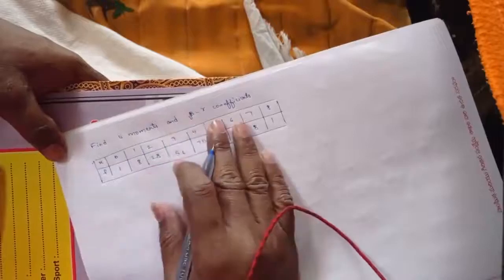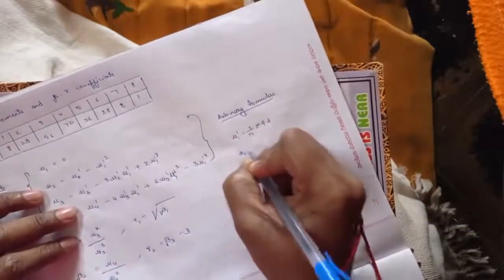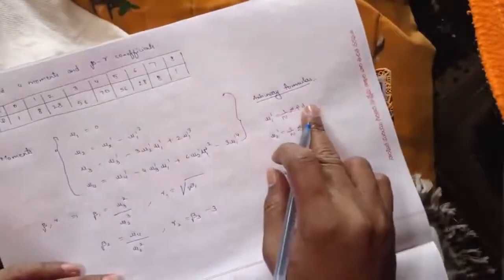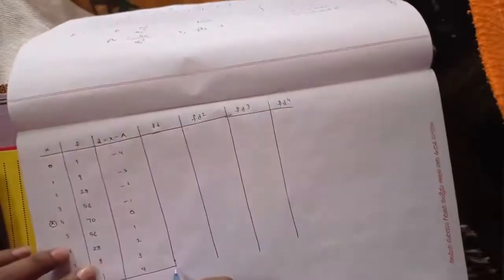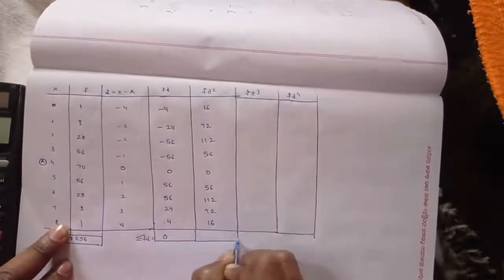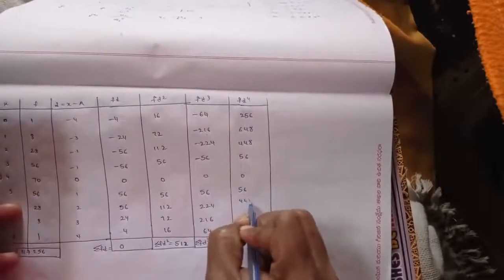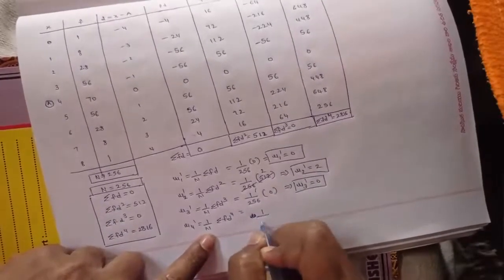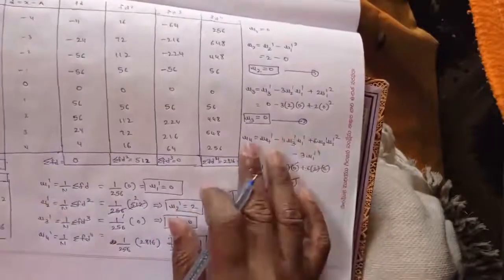2.7 Problem Set 1 Finding Moments and Pearson's Coefficients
2.7 Problem Set 1 Finding Moments and Pearson's Coefficients